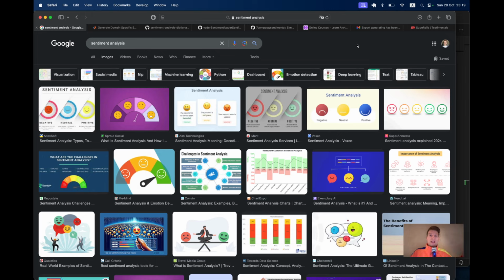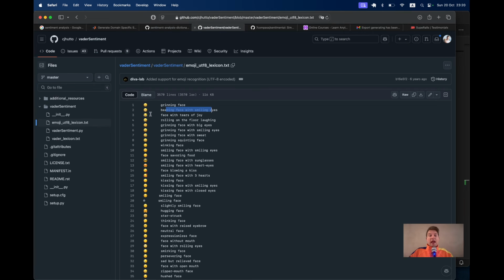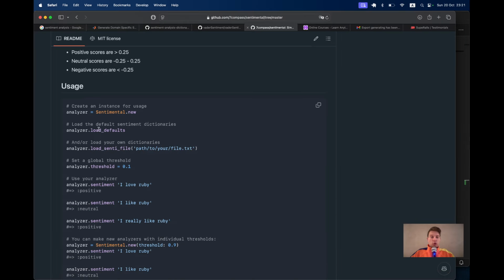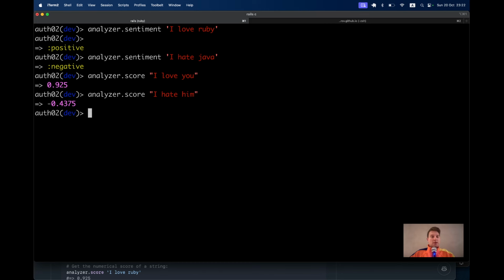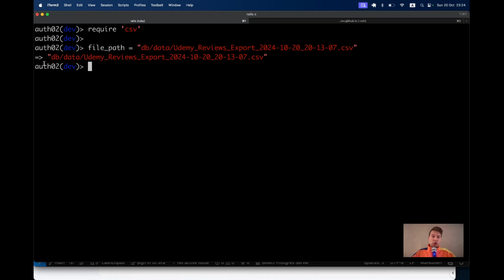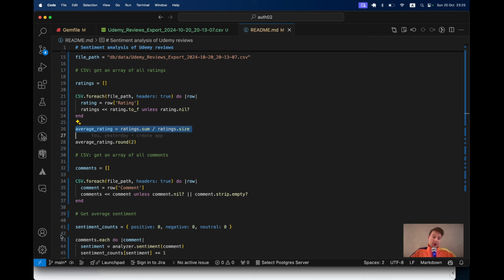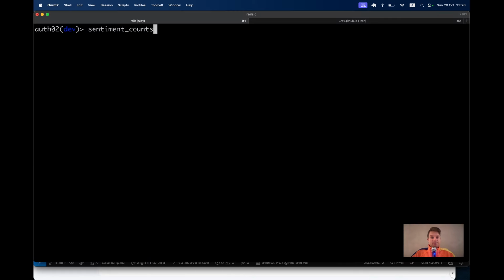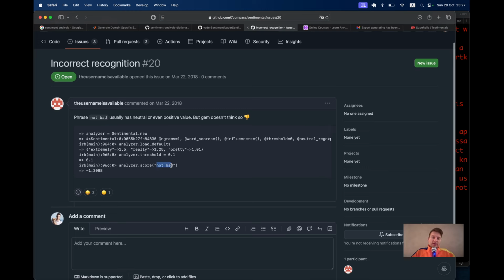Using Sentiment Analysis to analyse Udemy reviews. No AI, just math | SupeRails #206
Sentiment analysis is a way to analyse a text and quantify its positivity negativity based on keywords from a "word positivity database".

In this episode we will extract all my Udemy reviews and perform a sentiment analysis on all of them. How many are actually positive?

Maybe these days "AI magic" could provide a better score, but THIS here is a mathematical approach.

Did you enjoy the episode?